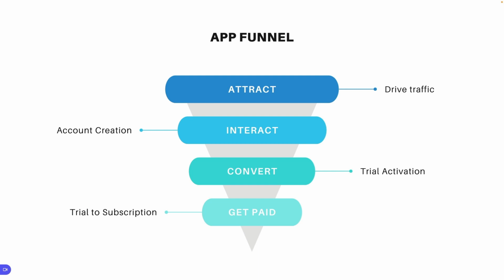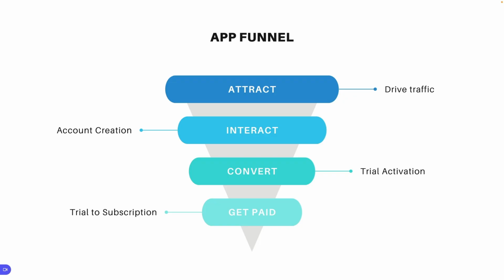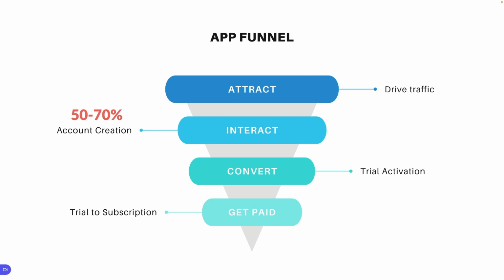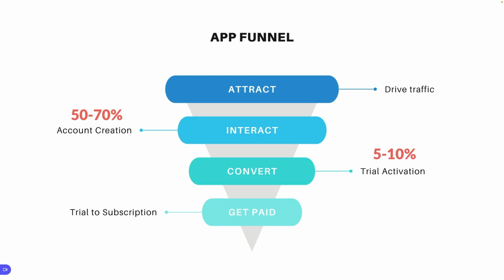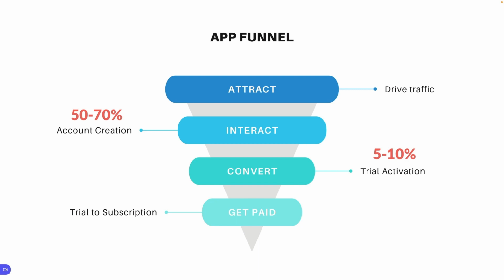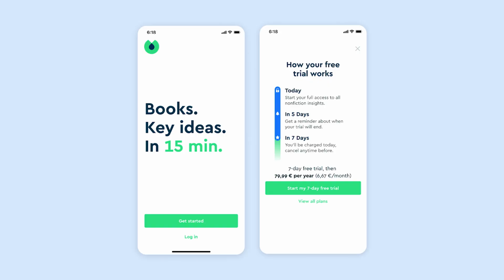What's a Good Trial Conversion Rate? (The App Marketing Sales Funnel)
Discover the conversion rates you should be aiming for. What is a good trial to subscription conversion rate?

We break down the entire app marketing sales funnel post-install and what conversion rates you should be achieving.